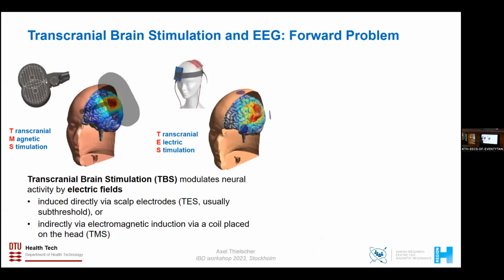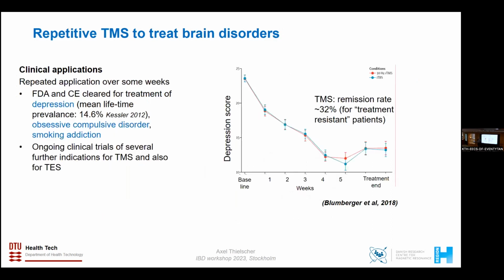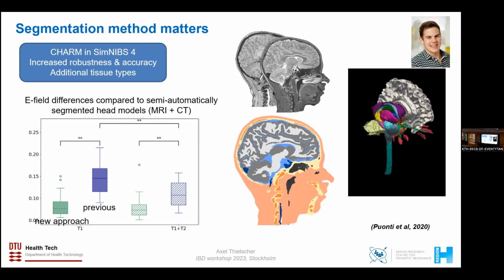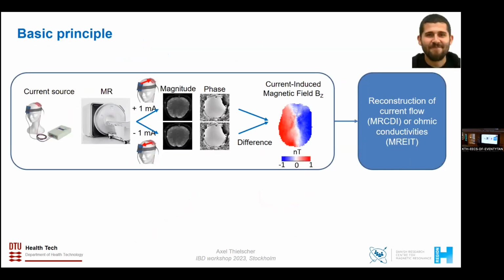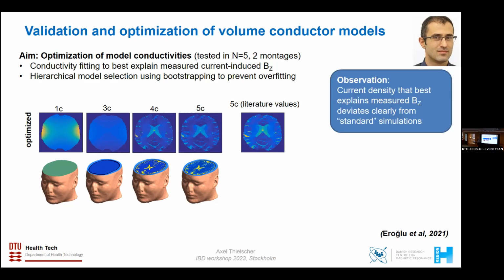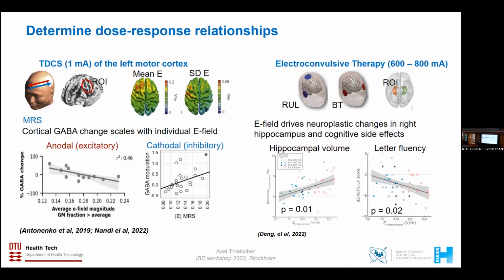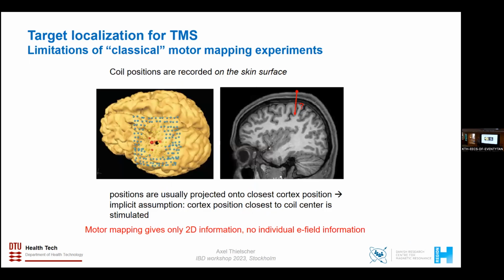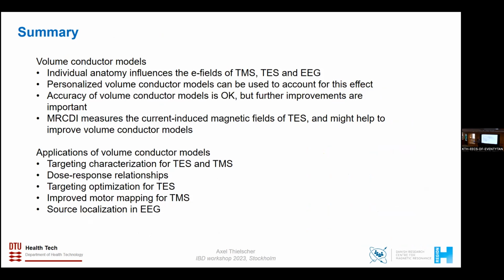A.Thielscher - Personalized volume conductor modeling to interprete and guide TBS and EEG research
Personalized volume conductor modeling to interprete and guide transcranial brain stimulation and electroencephalography research

Non-invasive transcranial brain stimulation (TBS) requires an accurate steering of the externally generated currents towards the target area to enable an unambiguous interpretation of the behavioral and physiological stimulation effects. In electroencephalography (EEG), the interpretability of the recordings benefits from an accurate localization of the neural sources that underlie the recorded scalp potentials. TBS and EEG are quite different and complementary methods, but share the same fundamental physics, where the term "volume conduction" describes the impact of the various tissue compartments in the human head on the electric current flow caused by the internal or external sources. My talk will focus on personalized volume conductor models of the human head, derived from structural magnetic resonance images. I will start by summarizing our work on the automated generation of these models and their validation using MR imaging. I will then give an overview of their various applications in TBS and EEG research, ranging from the quantification and optimization of the individually applied TBS dose to EEG source localization. The results will highlight the relevance of anatomically detailed models.